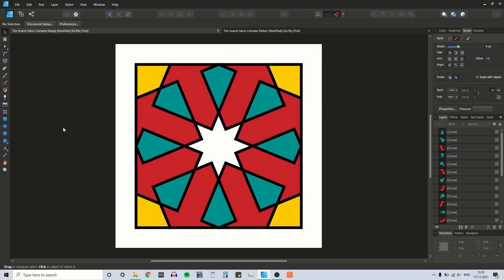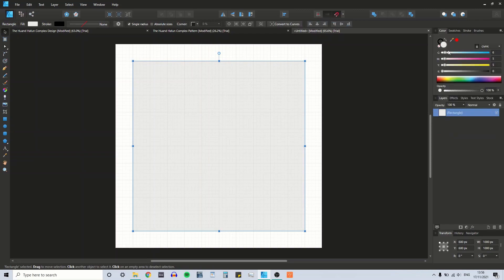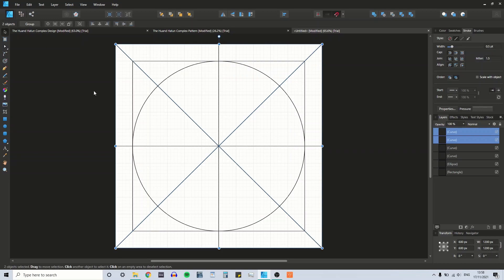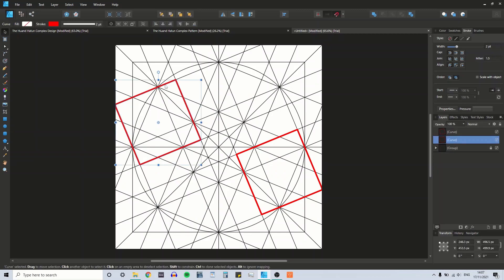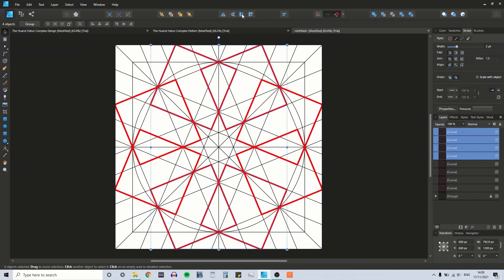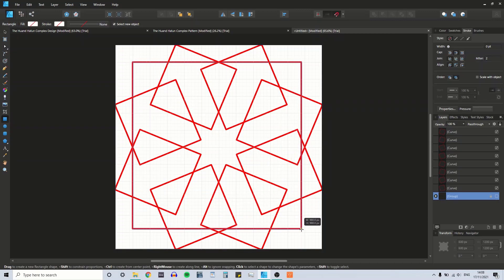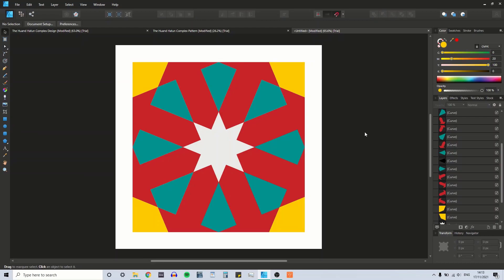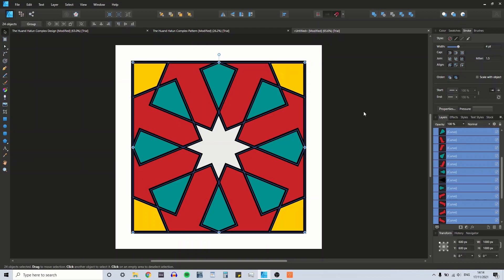Draw an Islamic Geometric Pattern in vector graphics software Affinity Designer - Tutorial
In this video I'll show you how to draw 'The Hunat Hatun Complex' pattern from Eric Broug's book 'Islamic Geometric Patterns' on Affinity Designer (You can more or less follow the same steps in Adobe Illustrator and other vector graphics software).

Younus